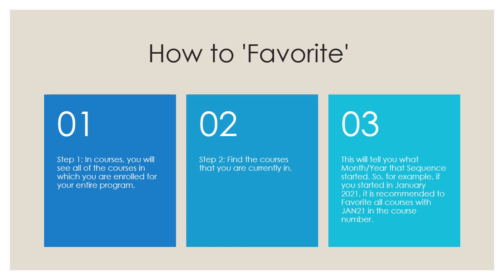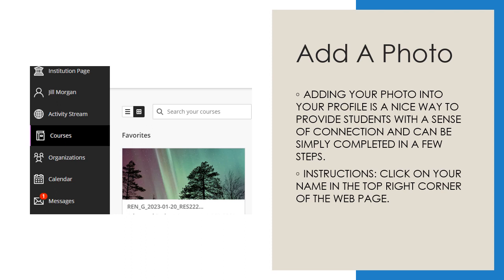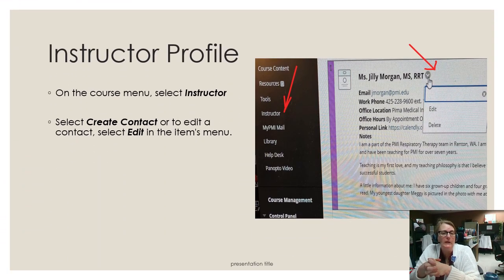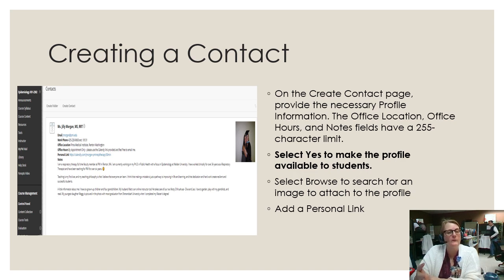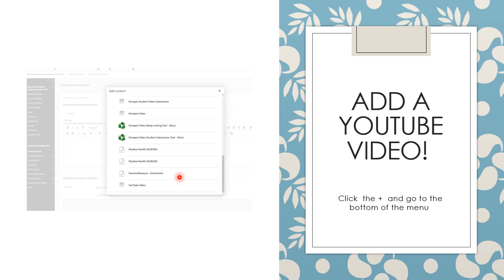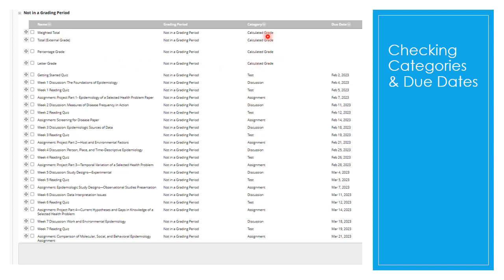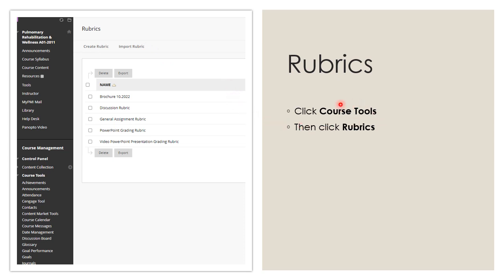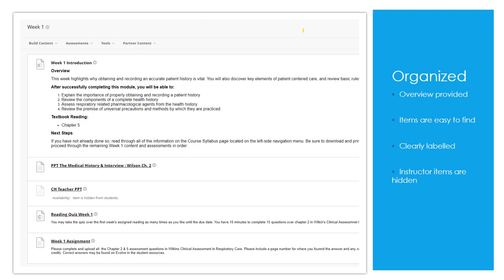Blackboard Tips and Tricks for Instructors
This video gives helpful hints to improve your Blackboard experience as an instructor.